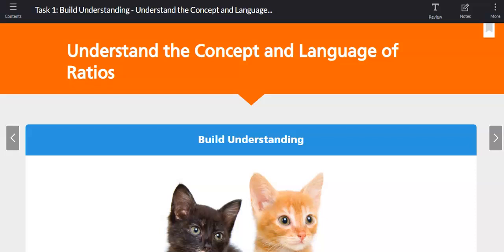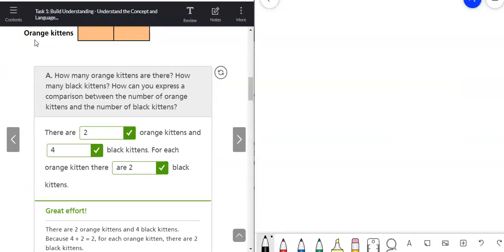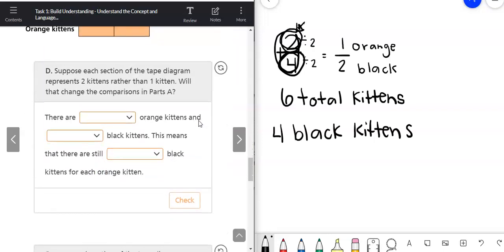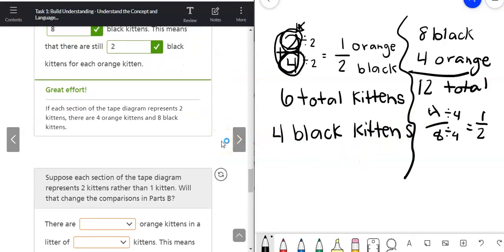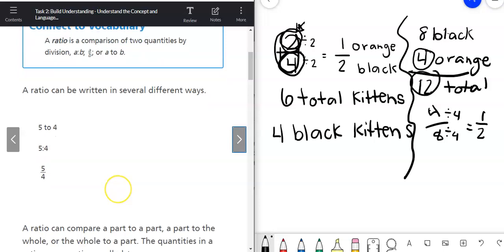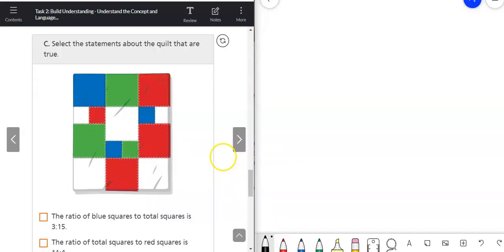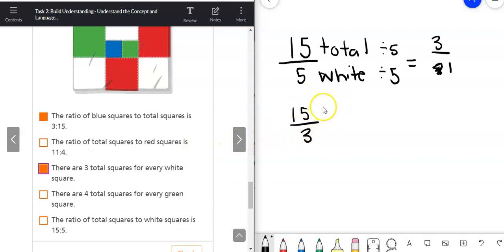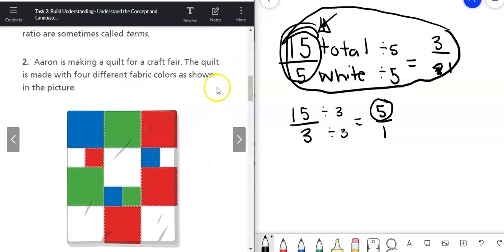5 1 Build Understanding